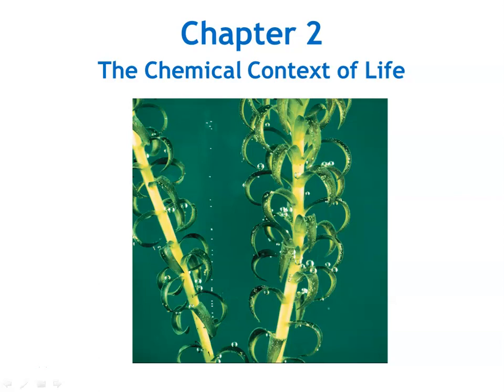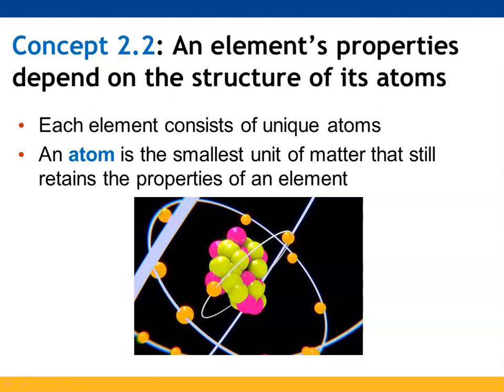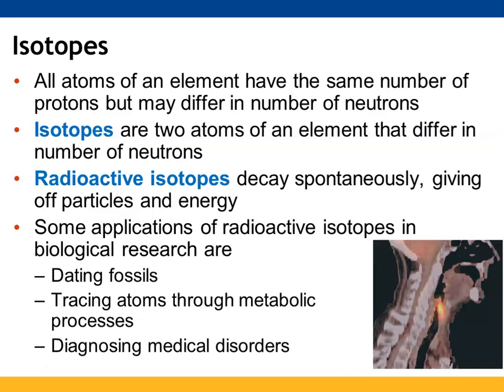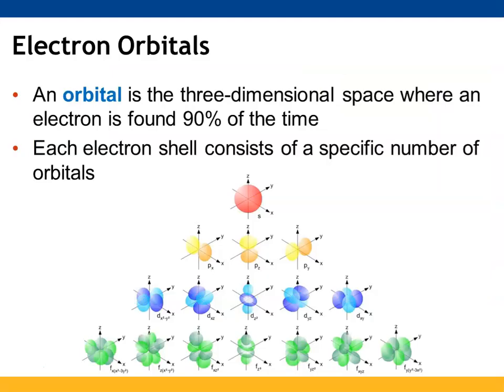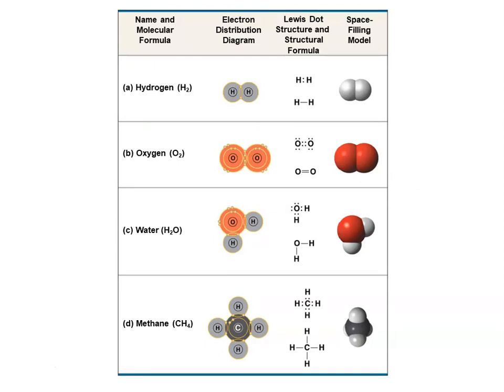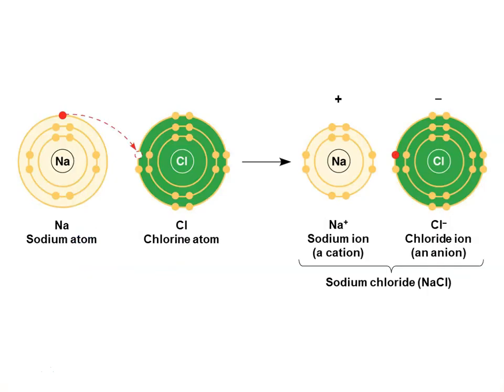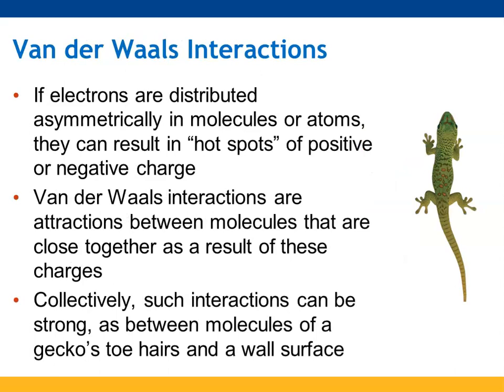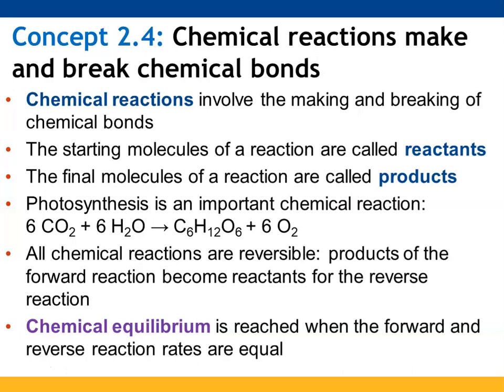Chapter 2: The Chemical Context of Life